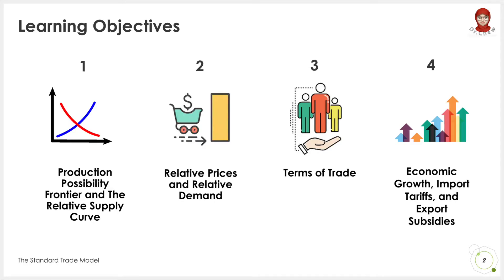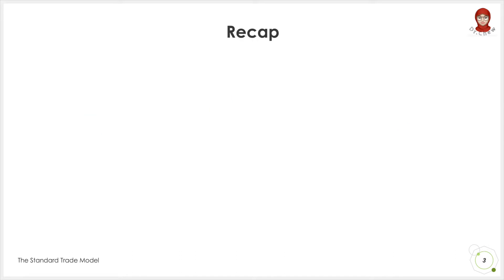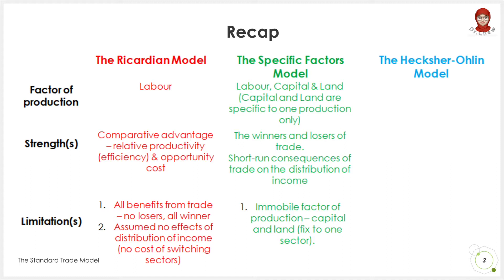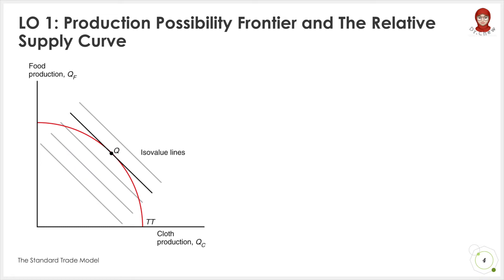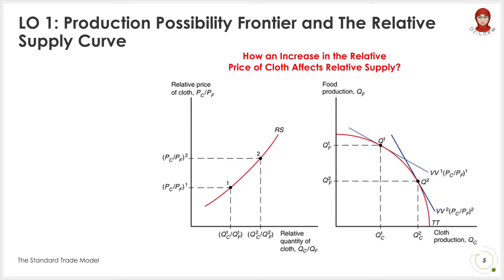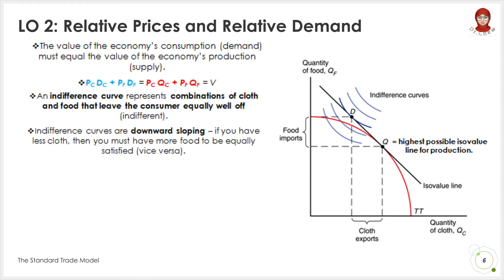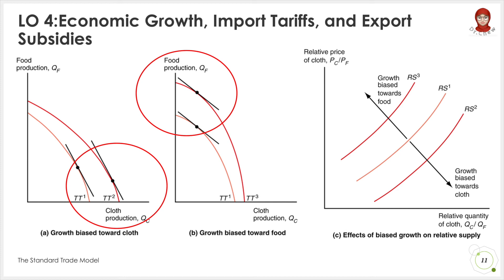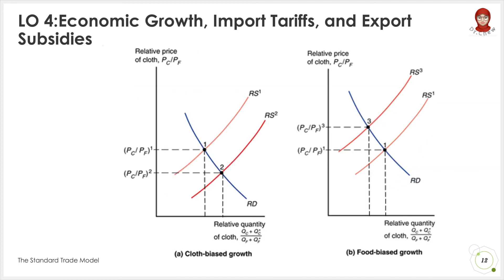The Standard Trade Model